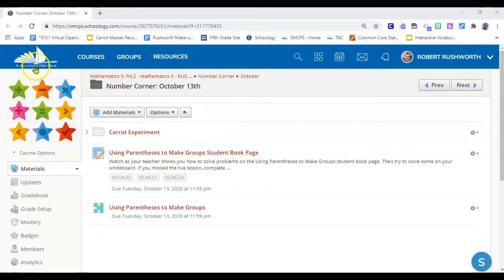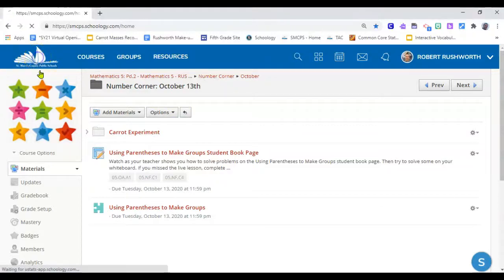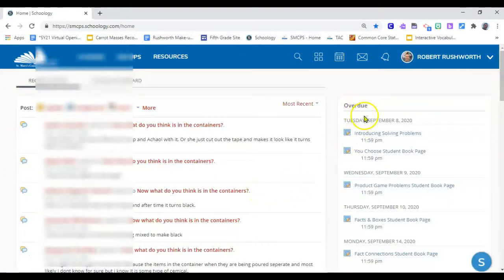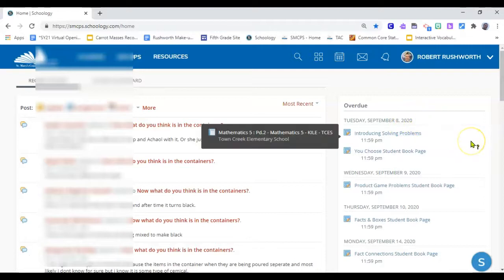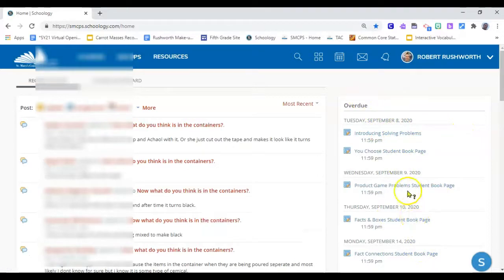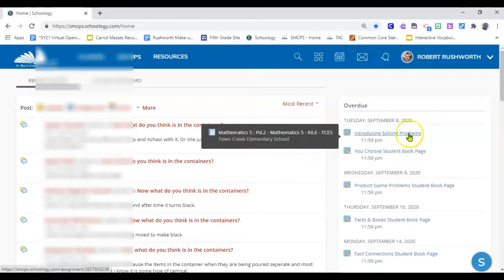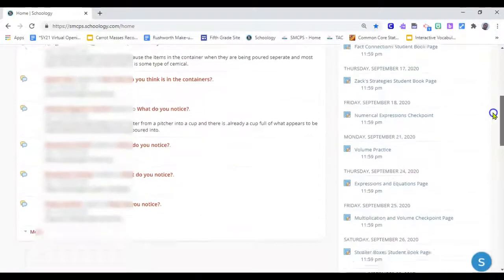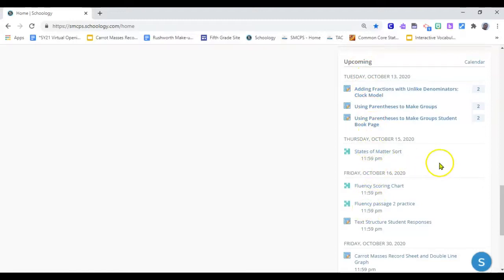Finding Overdue Assignments: Student